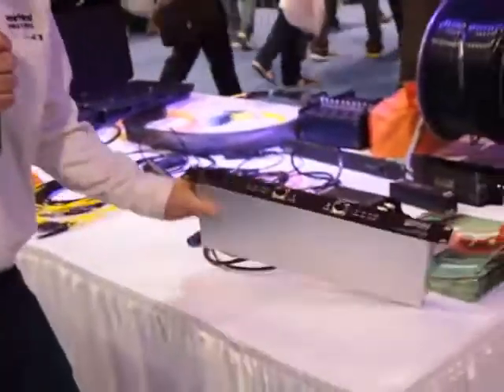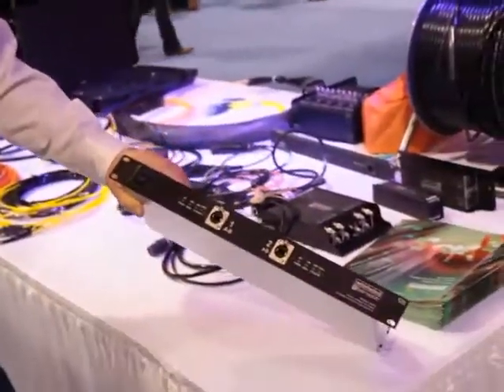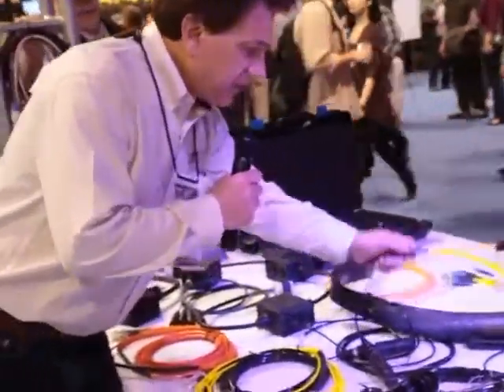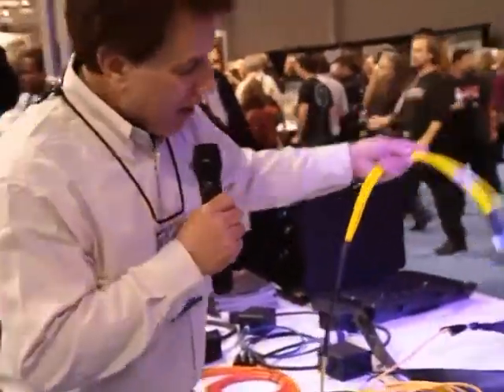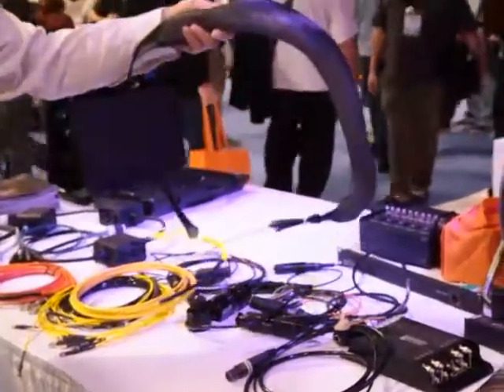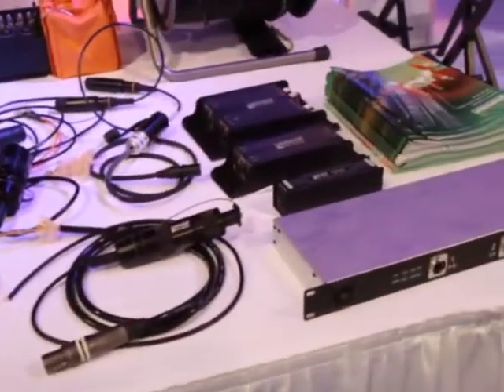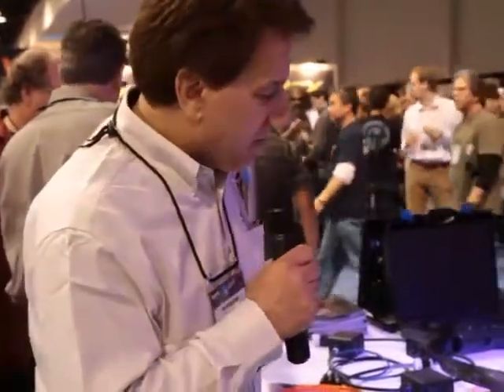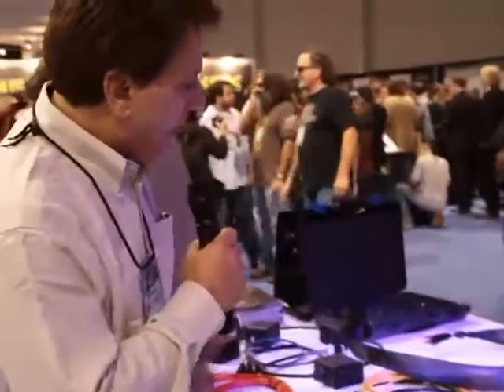Whirlwind Fiber & Media Converter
Michael Laiacona from Whirlwind shows us the newest fiber offerings including the fiber-Cat6 Media Converter.